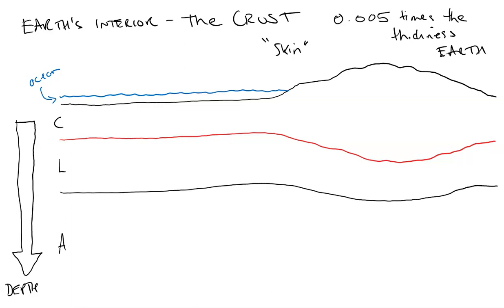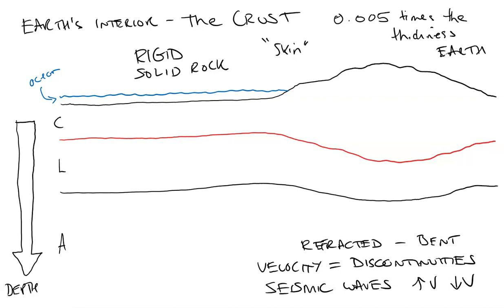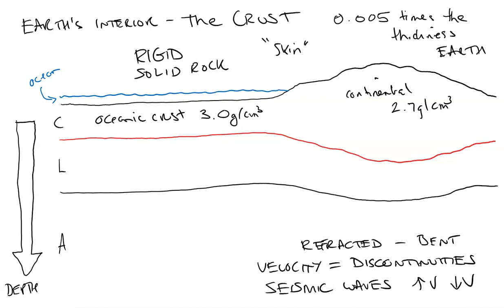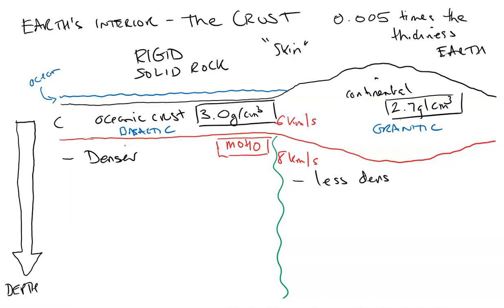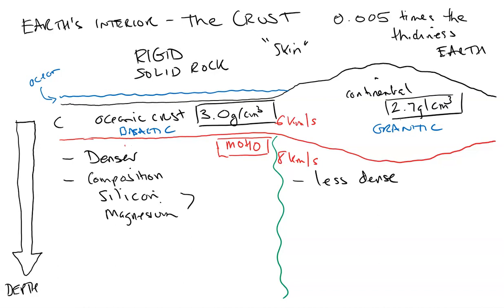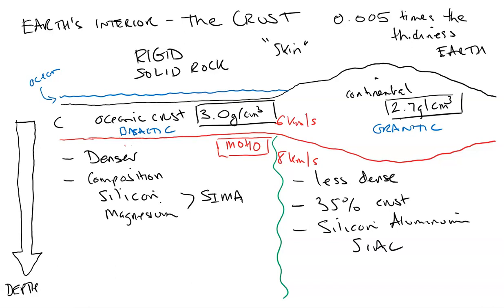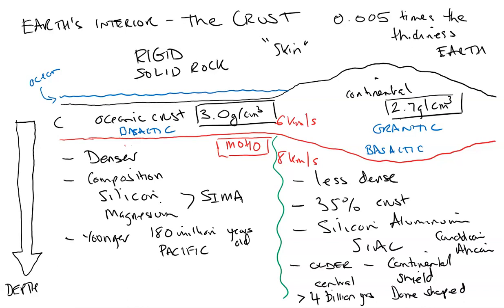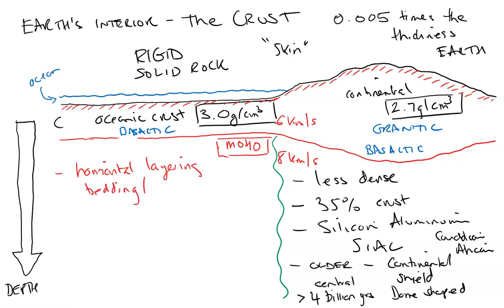The Earth’s Crust - Types & Composition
Discussing crustal divisions, compositions & differences. The video outlines our thin solid crust is divided into either oceanic or continental.